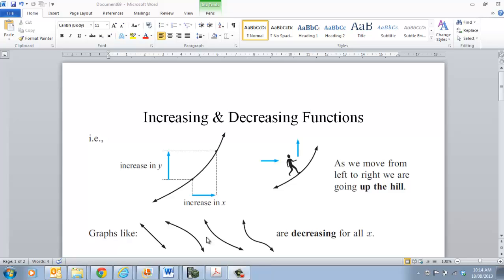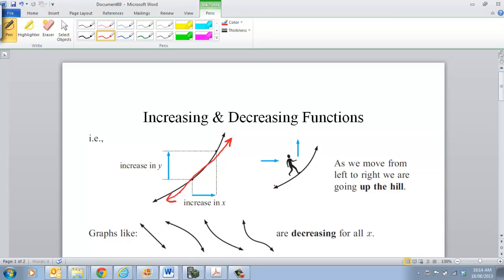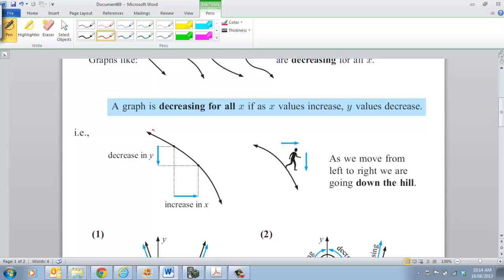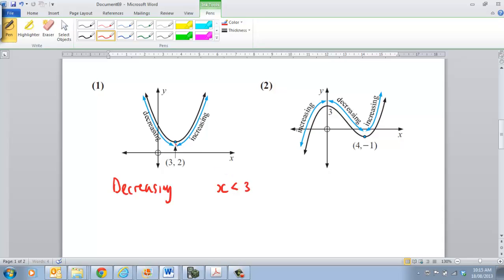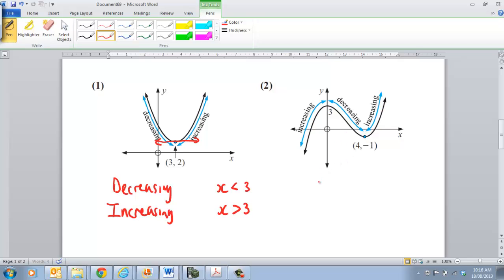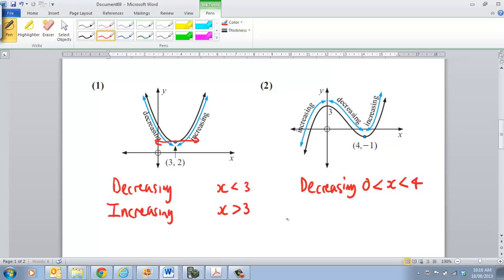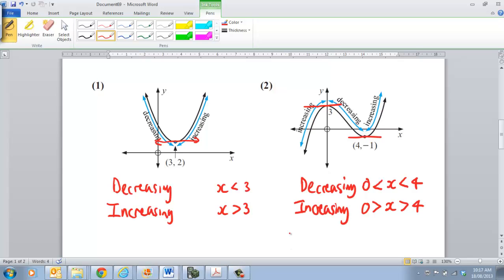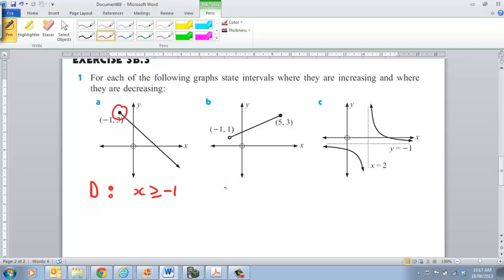Increasing and Decreasing Functions